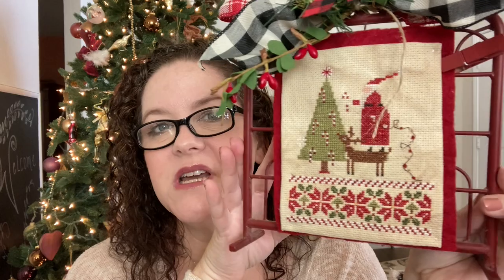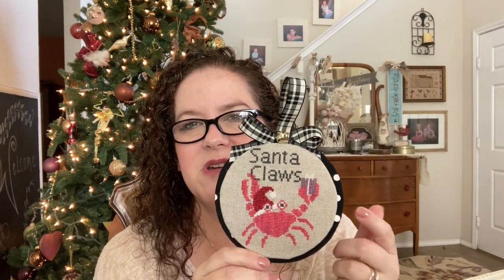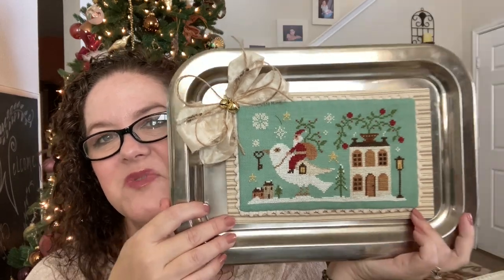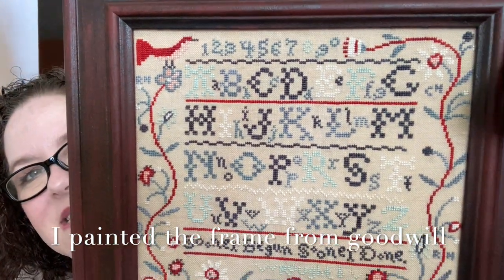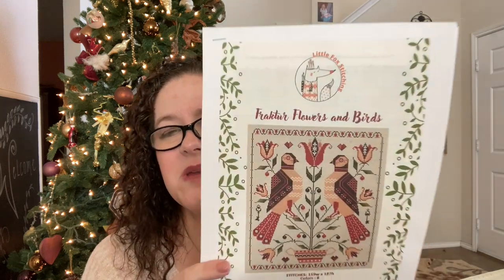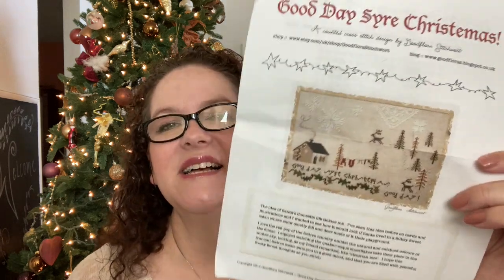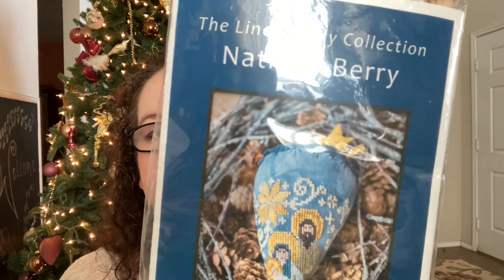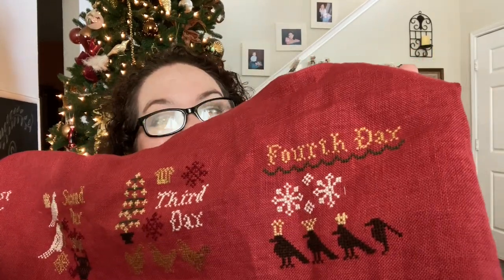November finishes! Flosstube #47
Free Christmas stitches:
The merry and minty SAL is on Brenda Gervais' facebook page :)
Vintage santa mug:  Melisa is Pinkerandpunkinquilting.blogspot.com

Fully finished pieces:
Santa claws ornament
sleigh bells ring ornament
Sally Spencer Sampler by Birds of a Feather (out of print chart - sorry:( )

Haul:
fraktur and flowers

Wips:
Stacy Nash, Christmas at Hollyberry Farm, 36 ct limestone overdyed with walnut shells, my threads including natural dinky dye silk for the house
Lizzie Kate, Merry string, hand dyed aida with tan rit, close colors
Good Day Syre Christemas by Goodflora stitchwort on etsy - 28 ct natural linen from Michaels, close color conversion
Hands on design, Let it snow Bungalow, some called for threads - still working on the conversion
Erica Michaels, Nativity Berry, hand dyed aida in teal, various threads
Heart in Hand, Christmas Medley, with some conversions
12 days of Christmas sampler from plum street - free on Paulette's blog, fabric dyed by me with scarlet and cocoa rit dye.